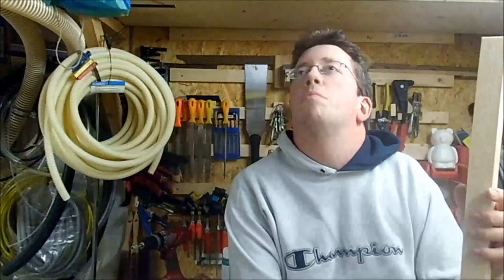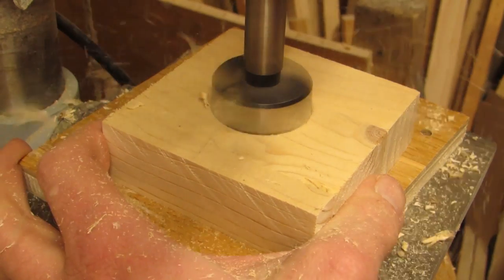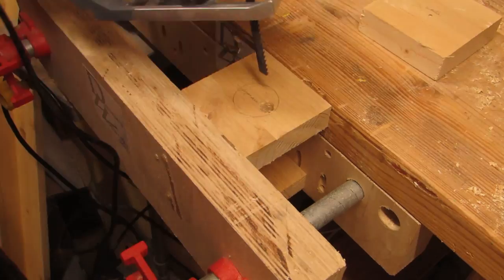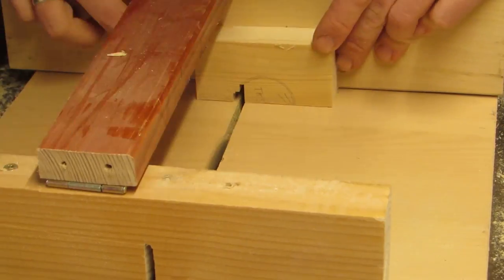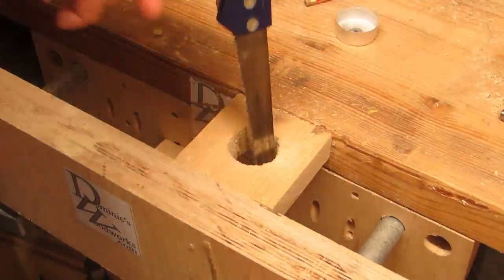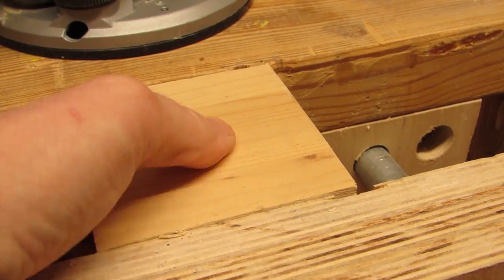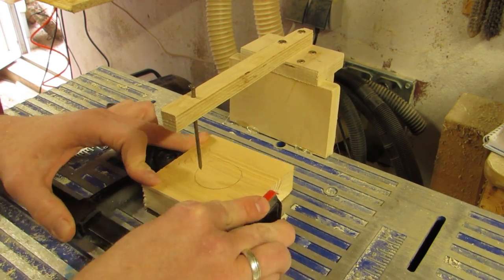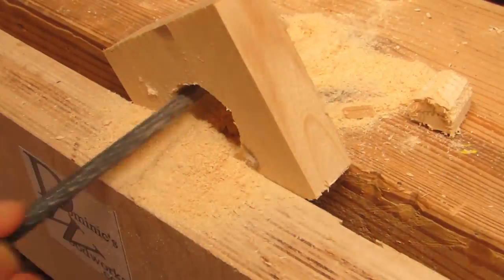14 Ways to make a Tealight Holder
You probably know the delight I have for tealight holders, or at least for making them. So I thought I would approach the subject from a different angle this time to see how many different tools I could use to make a tealight-sized indentation. Enjoy, and remember to be Inspired!

Find everything you did not know you needed on my homepage